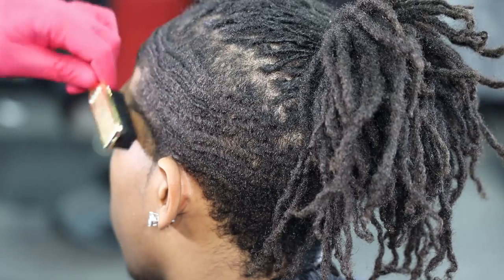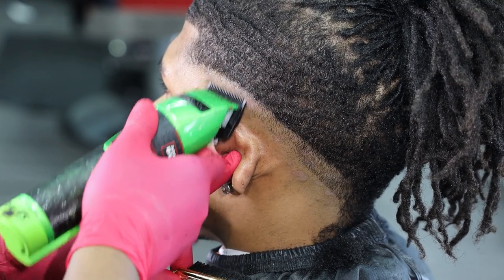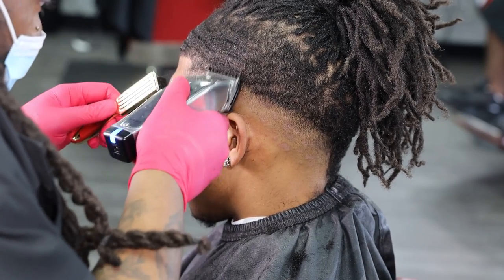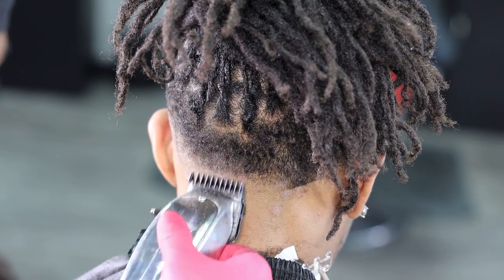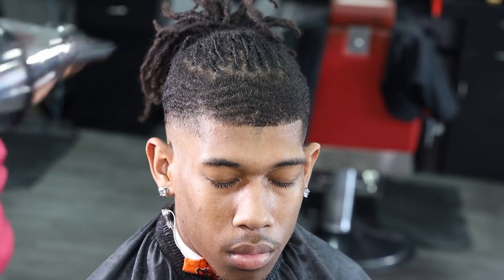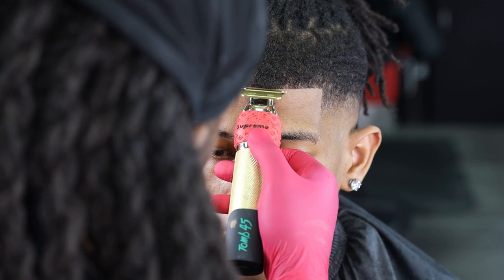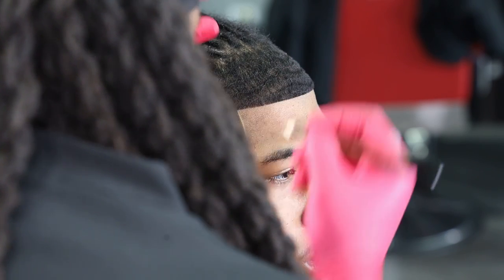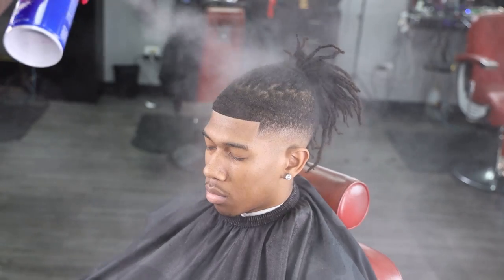🔥EXOTIC HAIRCUT🔥 HE HAS DREADS AND WAVES/ DROP FADE/ HAIRCUT TUTORIAL